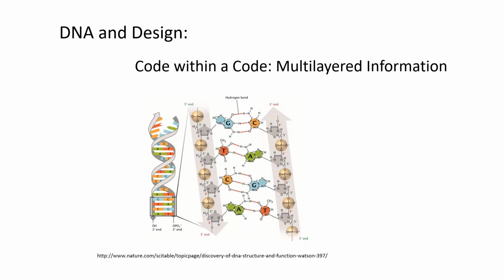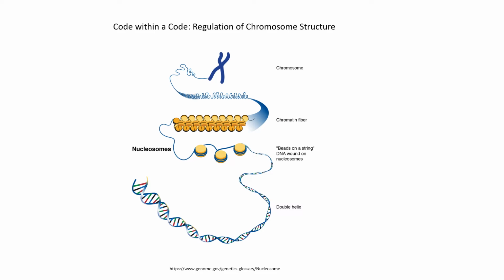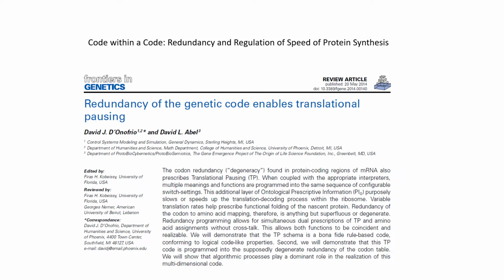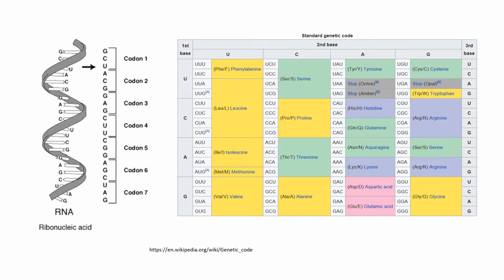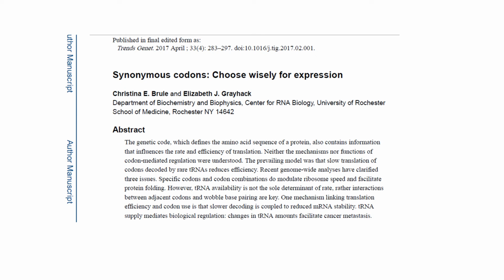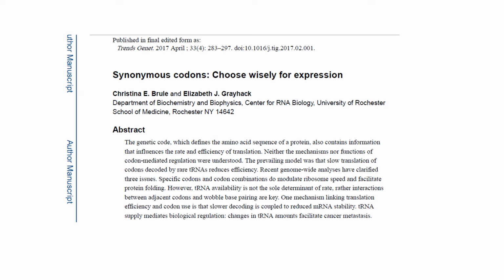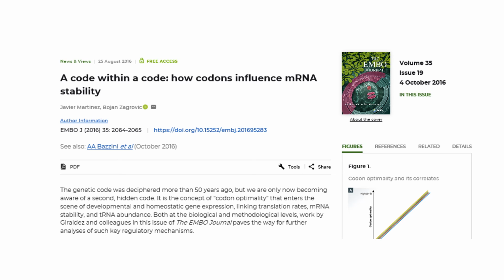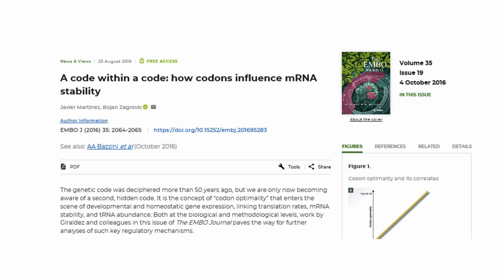Lecture 15: A Code within a Code - DNA and Design by Dr Gasser Hathout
Lecture 15:  A Code within a Code.
This lecture shows in some detail cutting edge discoveries about how DNA is a “code within a code,” containing not just information about the order of amino acids in proteins, but gene regulation, alternative splicing, and chromosome structure.  It is shown, for example, that the redundancy of the genetic code is not just to buffer against mutations, but to carefully regulate the speed of synthesis of proteins.

This multi-lecture series takes an in depth look at DNA, the repository of genetic information, and makes the case that DNA speaks strongly for intelligent and deliberate design, and against a random origin of life on earth, which has been the prevalent dogma in the biological sciences.  The series asserts that as we learn more about the structure and function of DNA, incorporating the advances of the last two decades, the stronger this case becomes.  The series begins illustrating this paradigm—that advances in knowledge often overturn previously accepted dogmas – by looking at a macro issue where this has happened: the vertebrate retina.  The series then moves to introduce the viewer to the genetic code and how it works, and tackles such issues as the optimality of the genetic code, the  myth of junk DNA, the information enigma of DNA, and the “chicken-and-egg,” problem of DNA and proteins.  All of this is done using primary scientific source literature, and numerous papers and books are referenced.  If you love science, and are interested in how scientific advances make the case for the handiwork of a Divine Intellect, this series will be of interest to you.